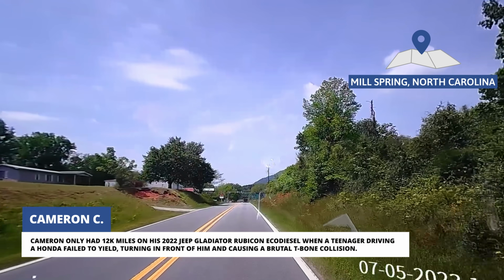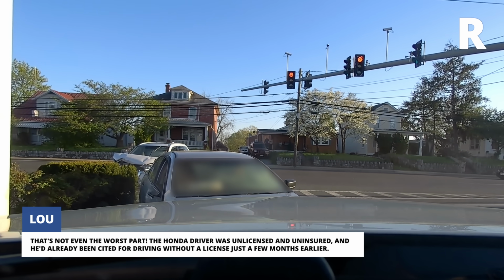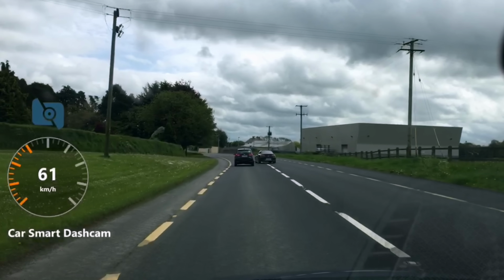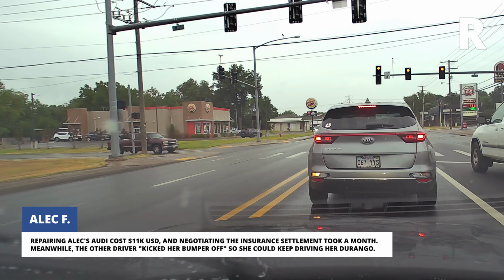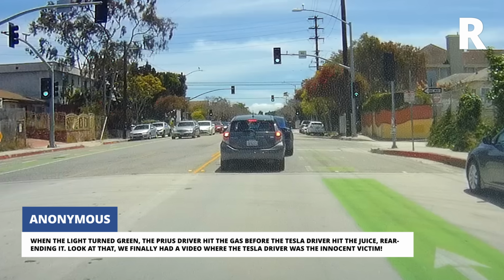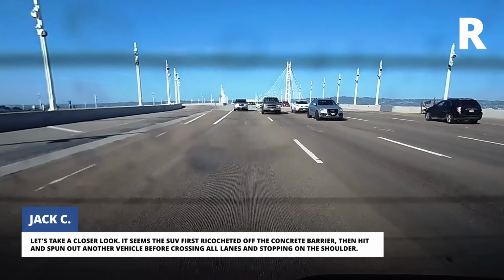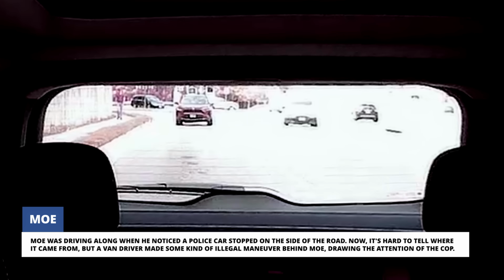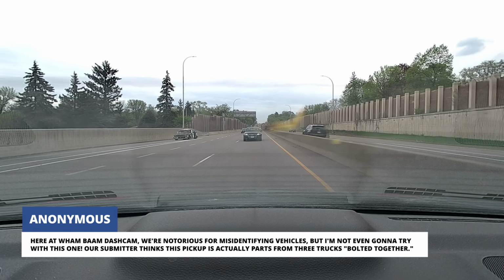TEENAGE DRIVER MAKES A VERY EXPENSIVE MISTAKE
20 accidents filmed on location by the men and women who have dashcams in their cars. All suspects are innocent until proven guilty in a court of law.

Voiceover recorded and edited by  ▶ Ben & Melissa Anderson of @pnweventures

ALL VIDEOS ARE SUBMITTED TO OR FOR WHAM BAAM CHANNELS AND USED WITH ORIGINAL COPYRIGHT PERMISSION.